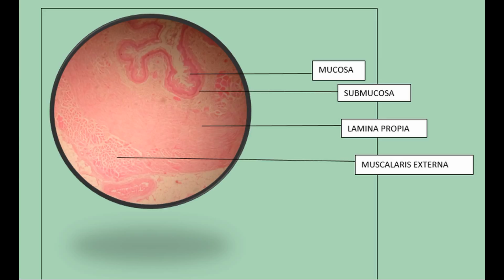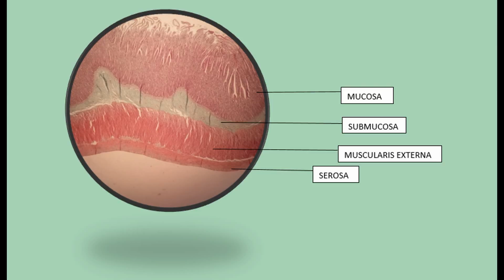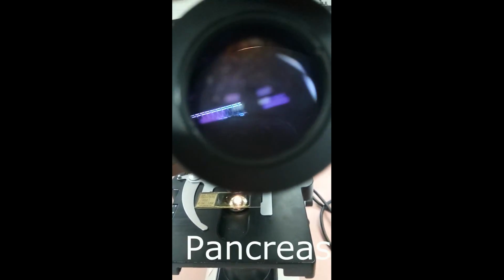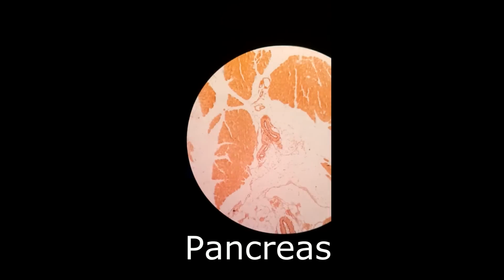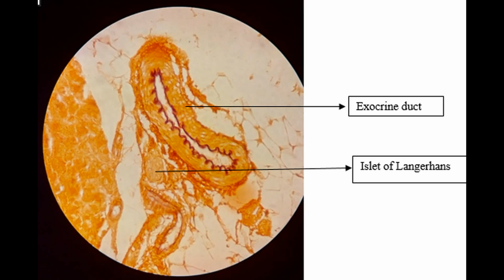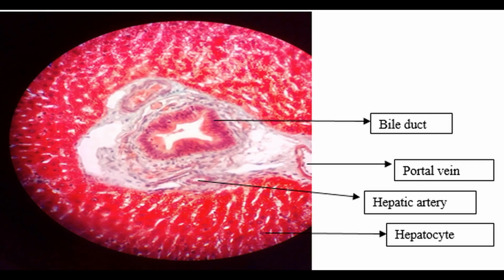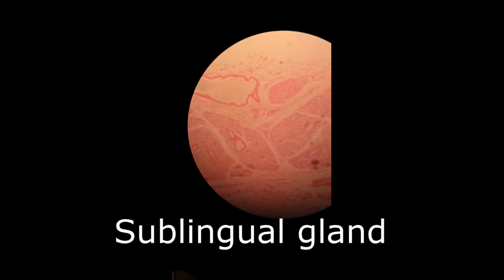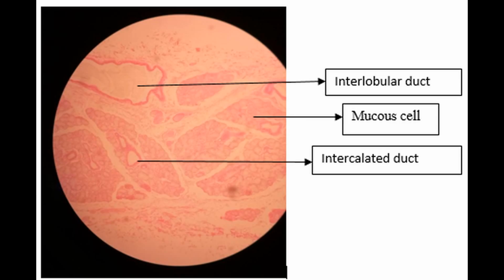Practica 5 digestive system